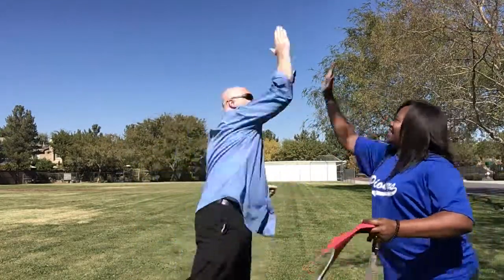How to Blow a Bubble